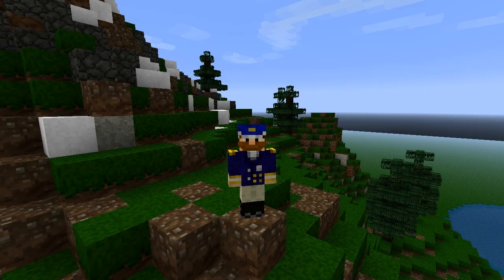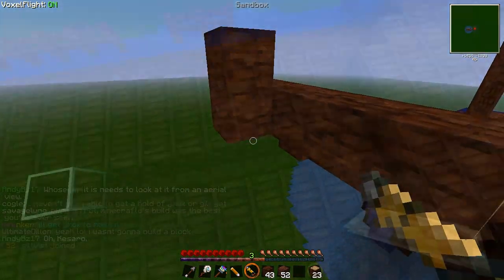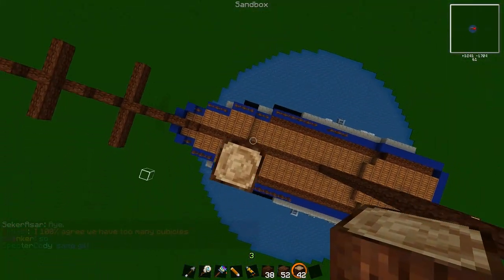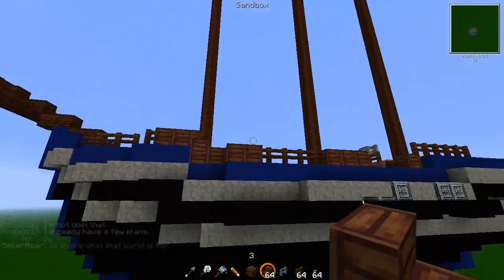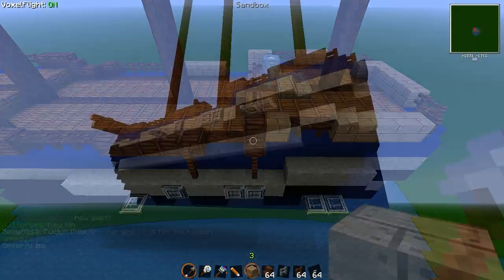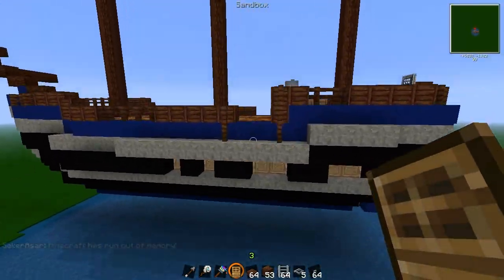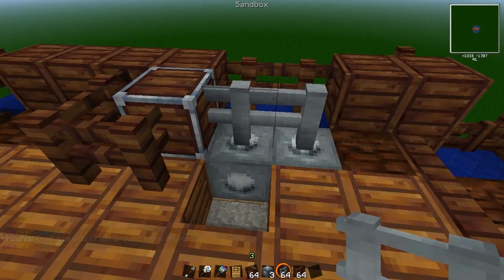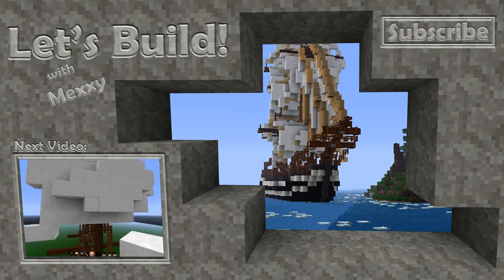Let's Build: A Ship | Part 2 - The Deck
The second episode of the Let's Build: A Ship series. Mexxy builds the weather deck, filling it with all manor of bits and bobs.